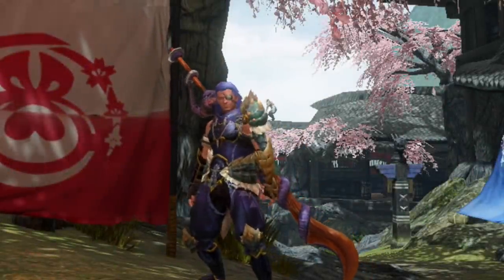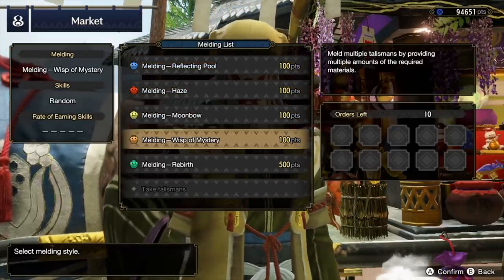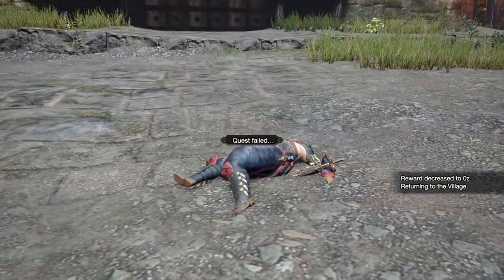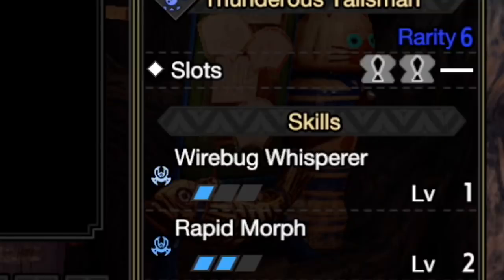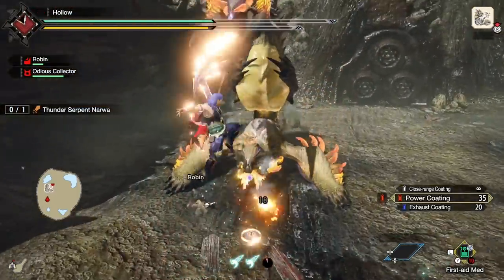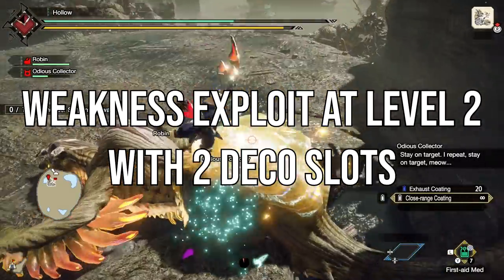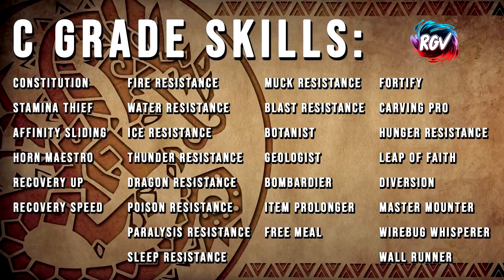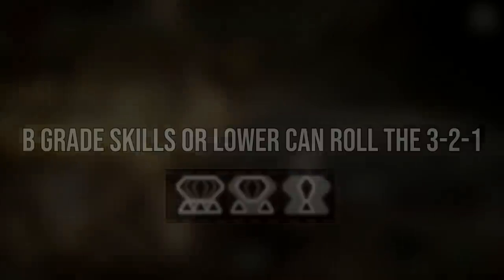The Ultimate Talisman Guide - Fast Perfect Talismans & All Skills Possible - Monster Hunter Rise PC!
So with Rise out on PC it's time for that Talisman guide once more! Enjoy!

Monster Hunter Rise PC is here so it's time to look at the awesome Monster Hunter Rise gameplay PC while we wait for Monster Hunter Rise Sunbreak gameplay and talk Monster Hunter Rise talisman farming charm farming Rise talisman guide charm guide the best talisman farm method Rise guide Monster Hunter Rise PC Talisman farming not cheating but farming as we discover the true best Rise talisman and Monster Hunter Rise melding explained!